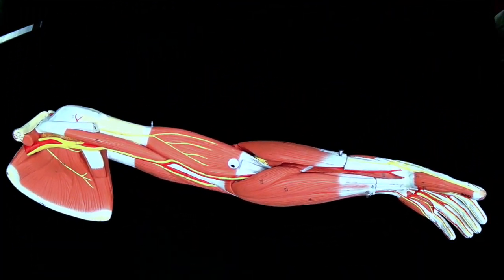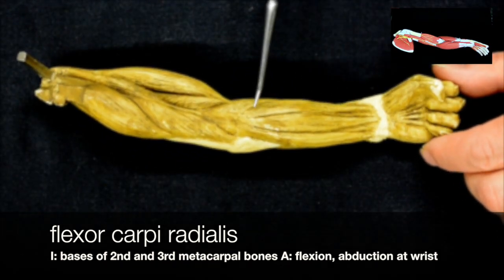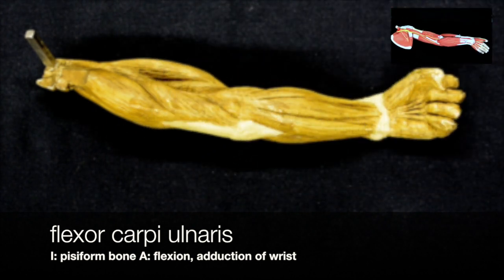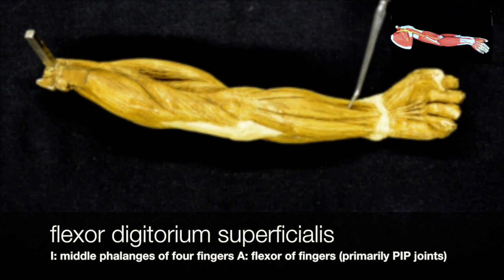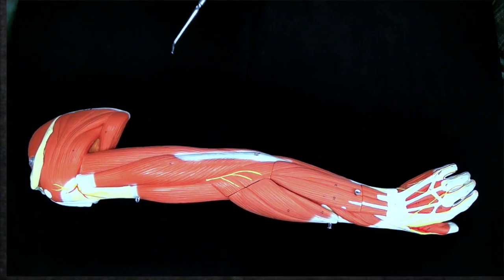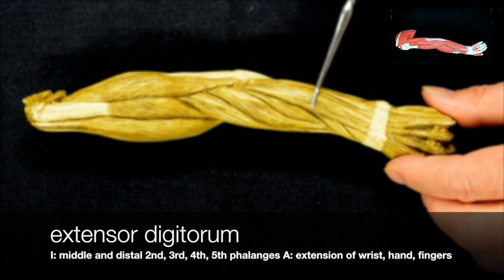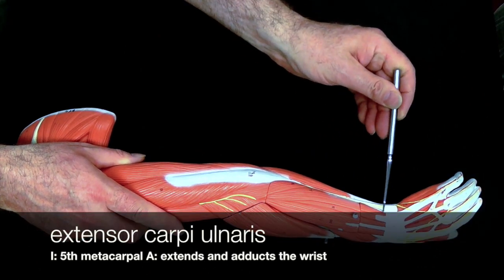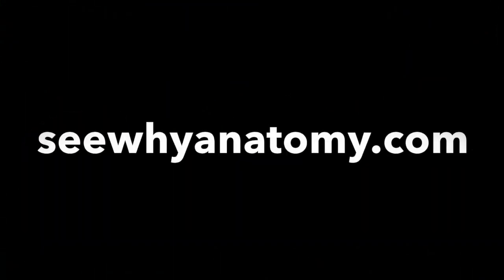Muscles of the Upper Limb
This video is about the muscles of the Upper Limb.